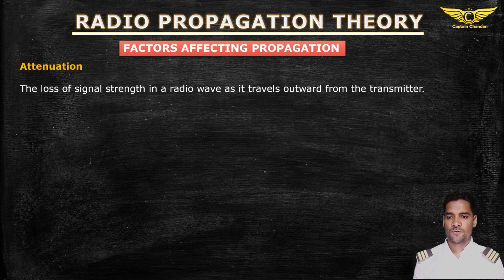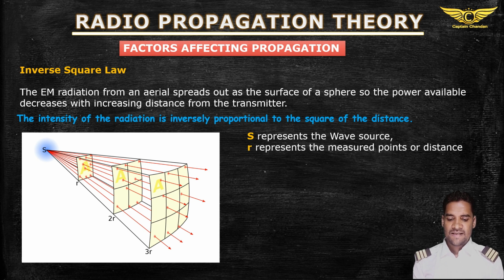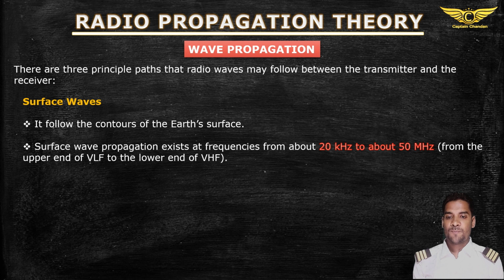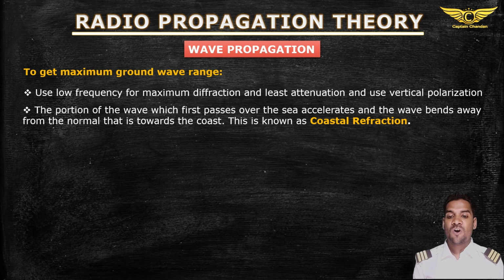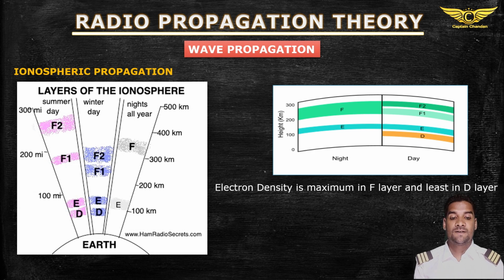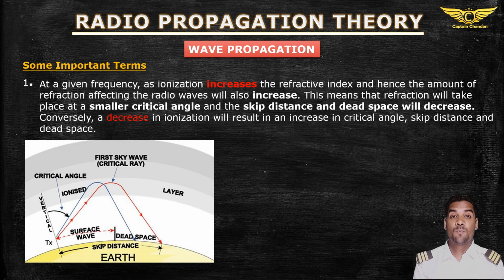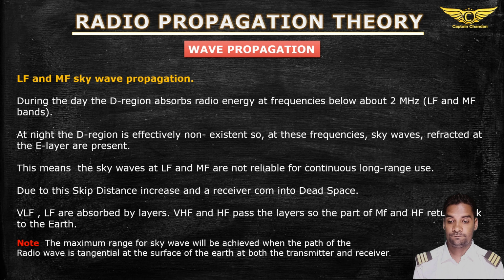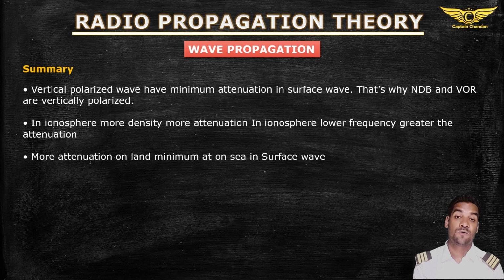Radio Navigation #02 : CPL &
Commercial Pilot Training Video
*Topic:*